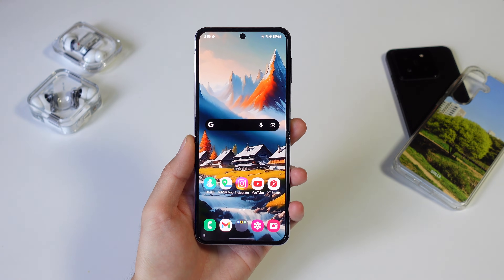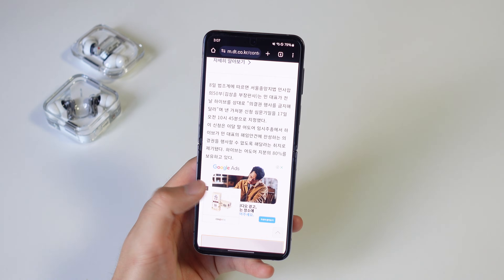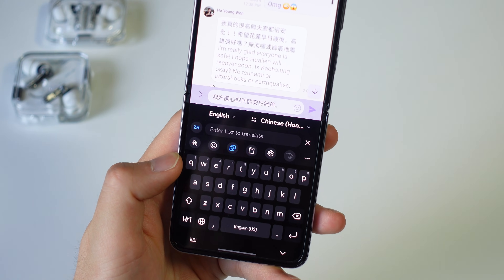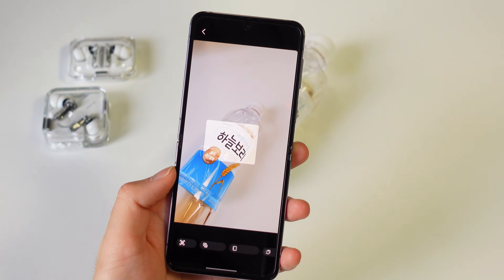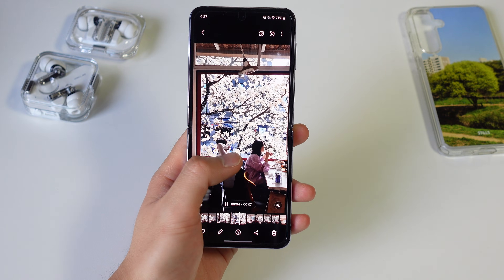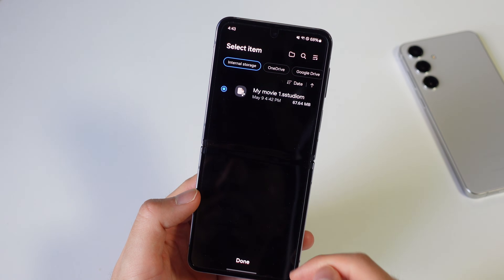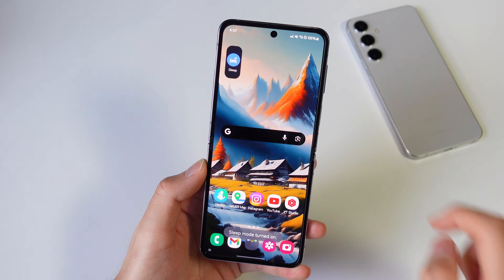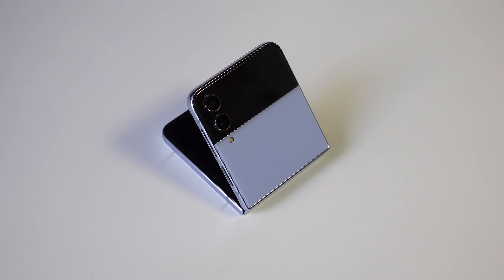One UI 6.1 & Galaxy AI on Galaxy Z Flip 4: All the Best Changes!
One UI 6.1 and all its Galaxy AI features are now starting to roll out for the Samsung Galaxy Z Flip 4 and many other 2022 Samsung Galaxy devices. What are some of the best changes and new features?

Featured Products
Samsung Galaxy Z Flip 4 5G
Samsung Galaxy S24+ Plus 5G (US Version)
Samsung Galaxy S24+ Plus 5G (International Version)

0:00 Intro
0:31 Galaxy AI: Search & Browse
1:32 Galaxy AI: Translate & Transcribe
2:54 Customization
3:44 Photos & Videos
4:30 Samsung Find
4:52 Lowkey Changes for Techies
5:48 Final Thoughts